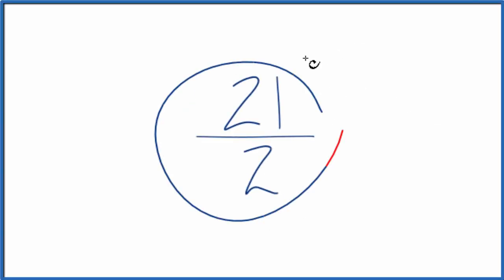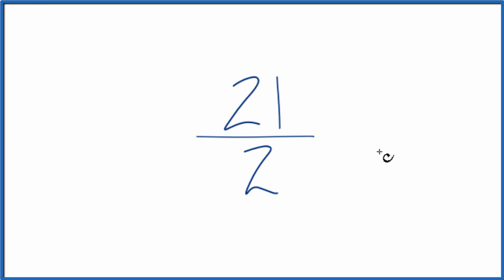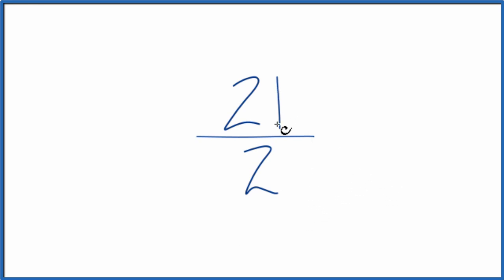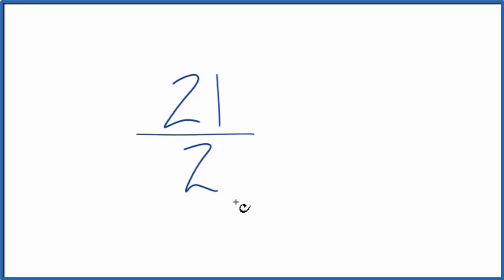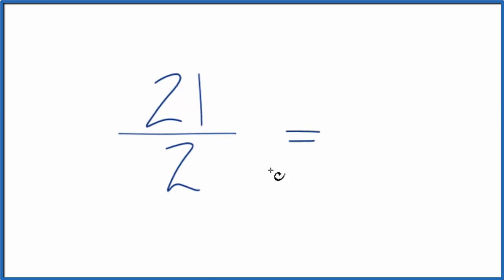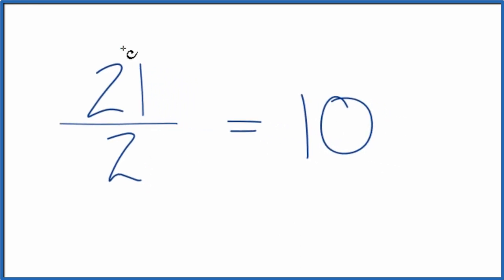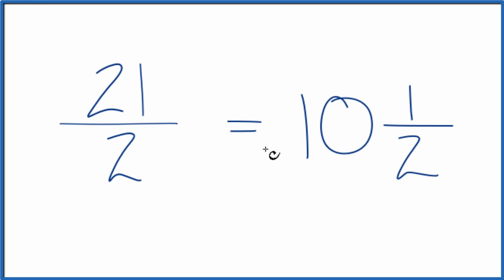How to Simplify the Fraction 21/2 (and as a Mixed Fraction)